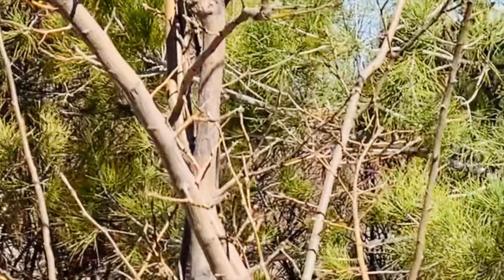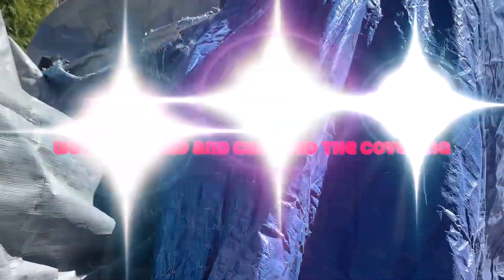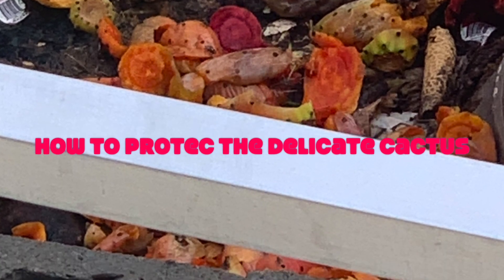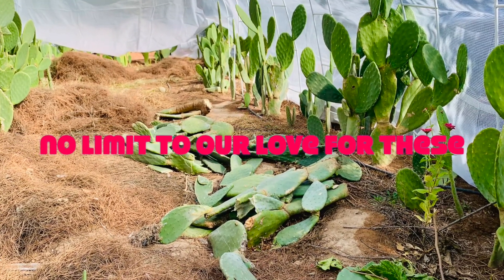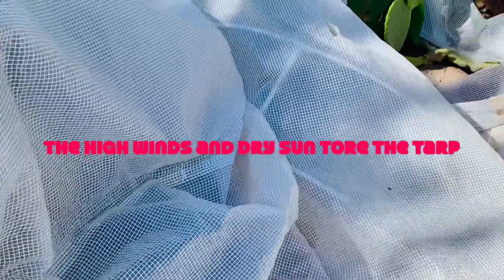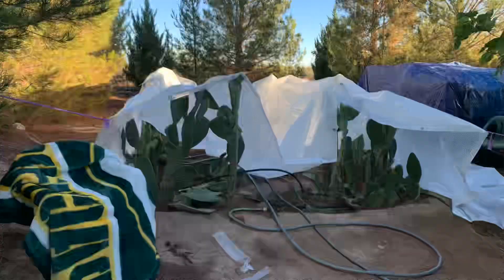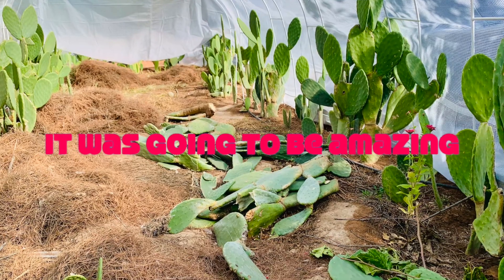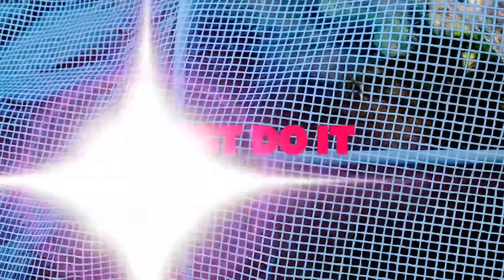#412 Showing Nopales Some Love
Welcome to my art experience. I'm recently disabled. I am legally blind and often times mumble my words.  I do not realize that it is happening while I explain my process. although you may hear me search for common words without success. Because this a genuine glimpse to my journey I will not try to correct it by edits. I do try to correct typos whenever possible but they always win.
I was a deeply flawed person before the accident (2 years ago) and I am more so, now.  I am a former director of a Boys and Girls Club but retired as an Executive with the Girl Scouts. I went back to school after my retirement, to study medicine in CA but then transferred into the Chemical Engineering and Biomedical Engineering Deportment at NMSU. At my current university I conduct qualitative and phytochemical research in hopes of discovering a treatment for cancer.

These are my favorite songs. I listen to music while I make art. I claim no right to these songs. I love music and art together.

Paints:

24K gold by Decoart Metallics
Pthalo blue by Liquitex Basics
Persian Red by Liquitex Basics
Pthalo Green Light by Golden

Canvas
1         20" X 20" level 1 (economy canvas)